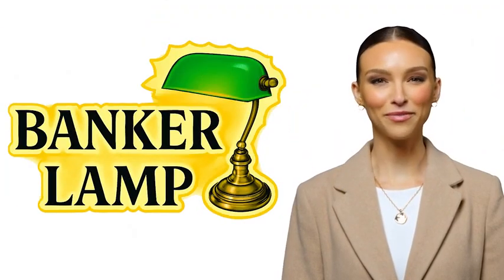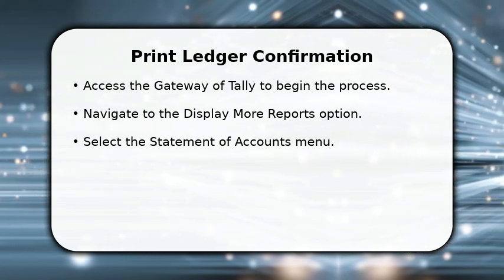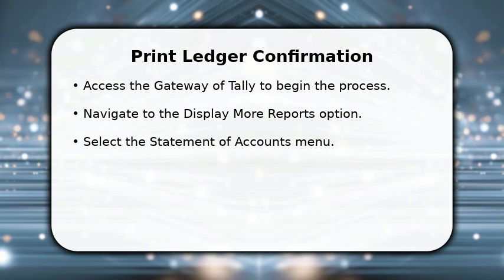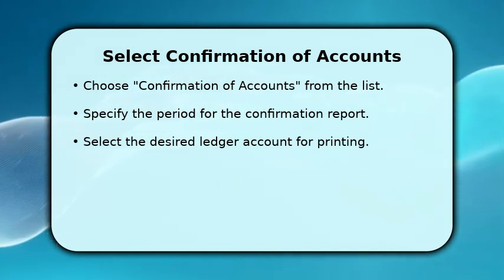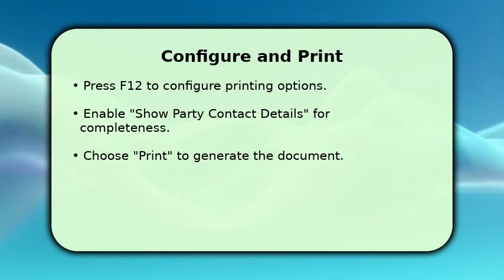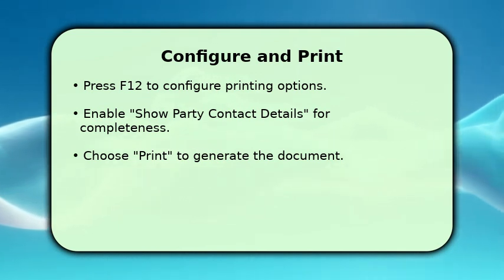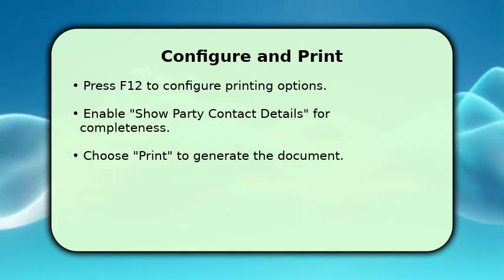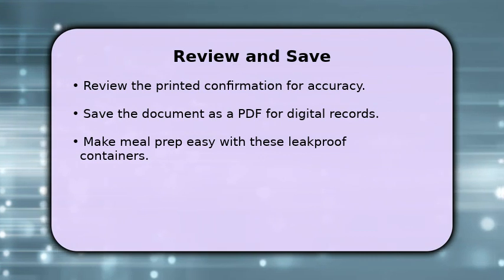How to Print Ledger Confirmation in Tally Prime (Only Way)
In this video, we will show you the step-by-step process of printing ledger confirmation in Tally Prime. This is a crucial feature for accountants and bookkeepers who need to verify transactions and ensure accuracy in their financial records. We will cover the exact steps required to print ledger confirmation in Tally Prime, making it easy for viewers to follow along.

Tally Prime tutorial, ledger confirmation in Tally Prime, print ledger confirmation in Tally Prime, Tally Prime accounting software, how to print ledger in Tally Prime, Tally Prime features and functions, accounting tips and tricks, bookkeeping tutorials, financial record keeping, Tally Prime training